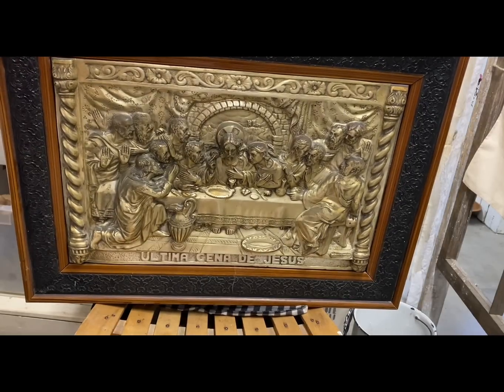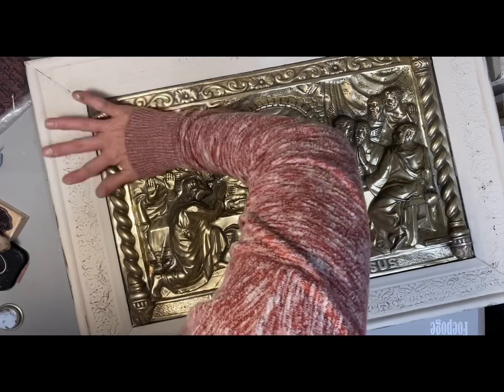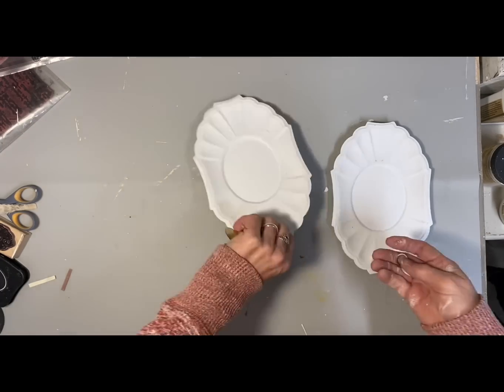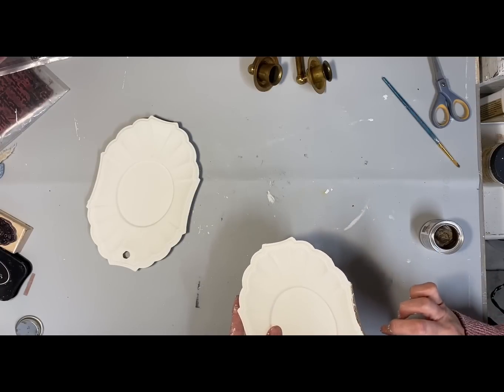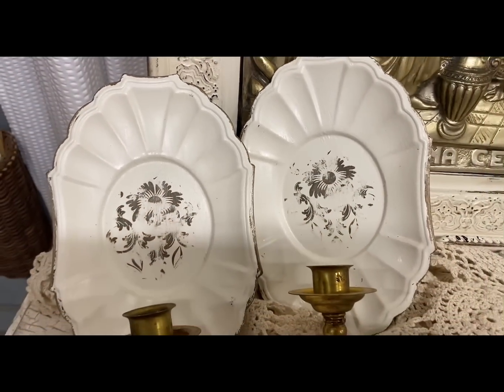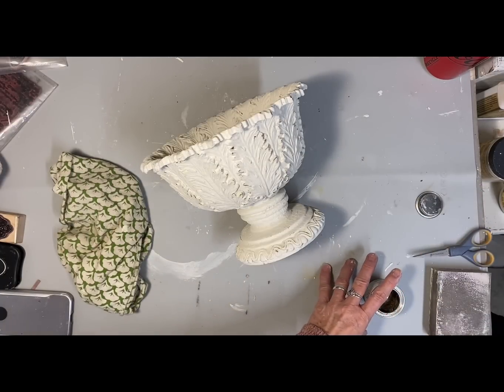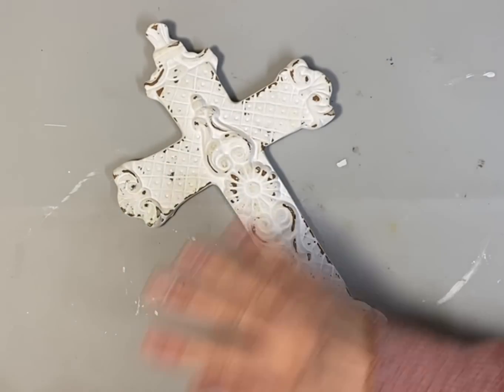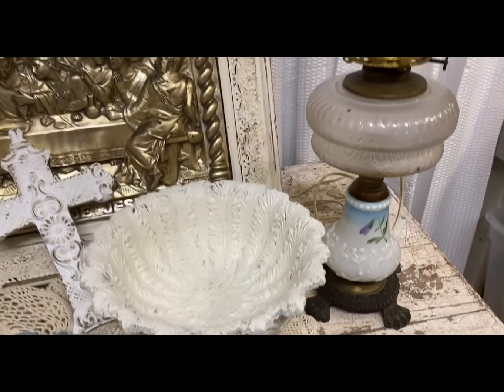How to Makeover Thrift finds for Resale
How to makeover thrifted items for resale

Dixie Belle Buttercream color chalk paint
Dixie Belle bronze gilding wax